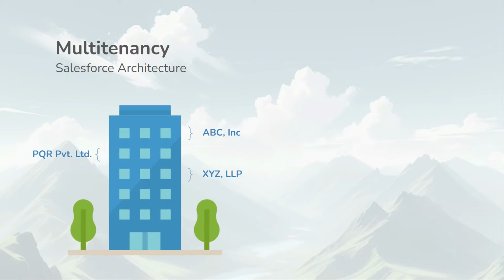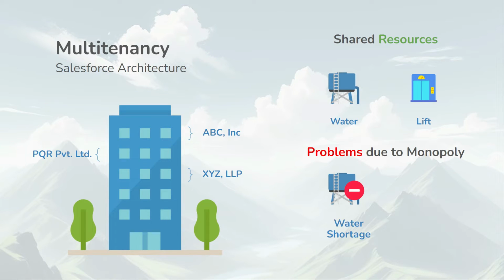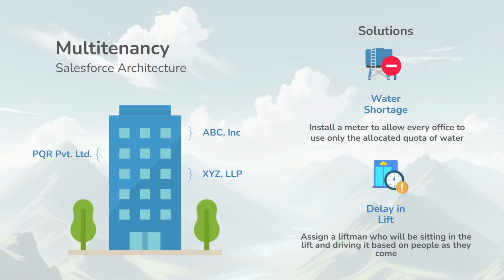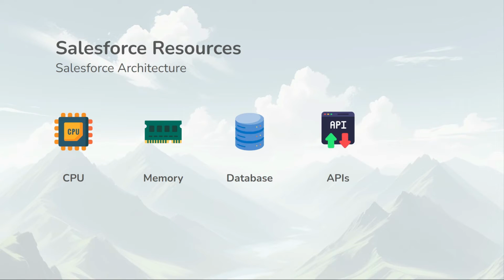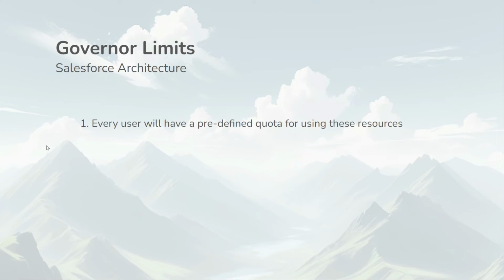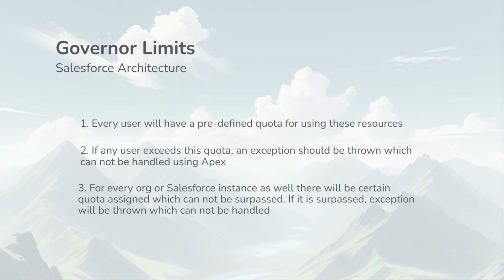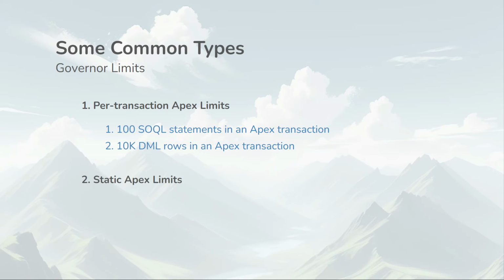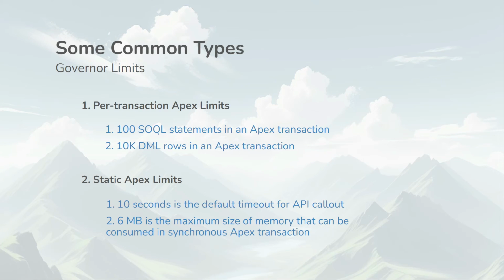Multitenancy and Governor Limits in Salesforce explained in 5 minutes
What is Multitenancy in Salesforce?
What are Governor Limits in Salesforce?
How multitenant architecture of Salesforce works?